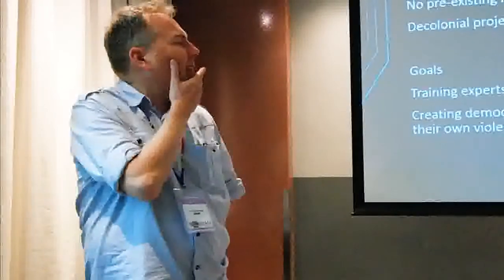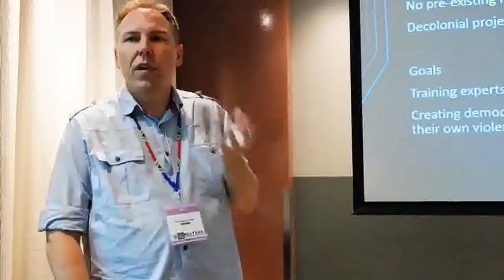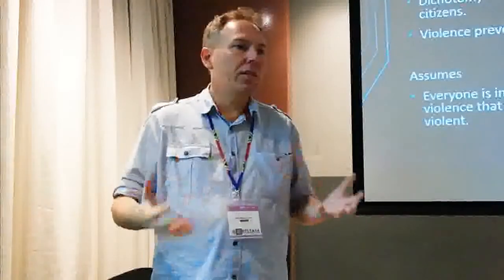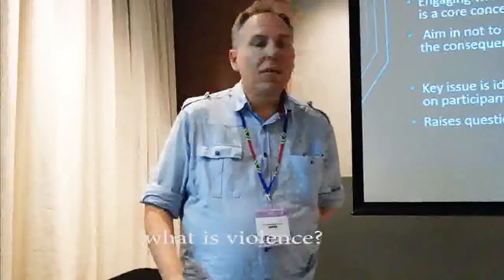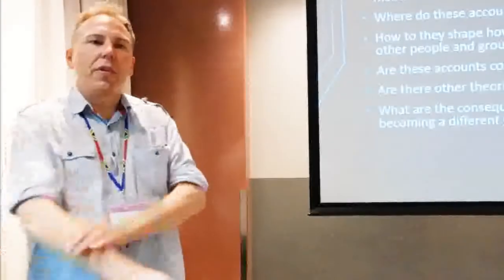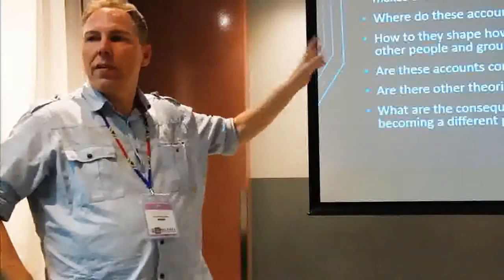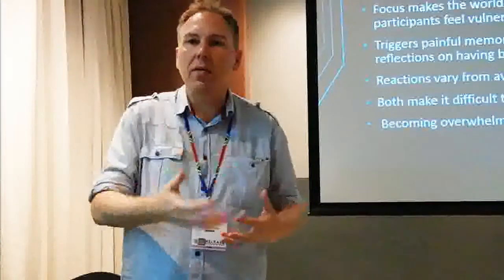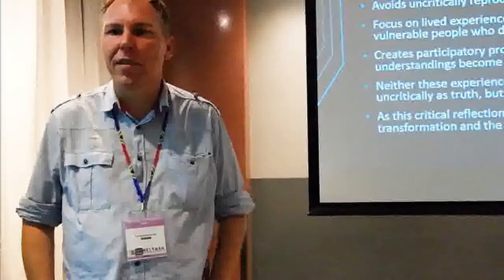Violence education and transformation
Conference presentation at the HELTASA 2017 Conference:
Higher education well-being: Transcending boundaries, Reframing excellence’.
November 2017,  Durban, South Africa